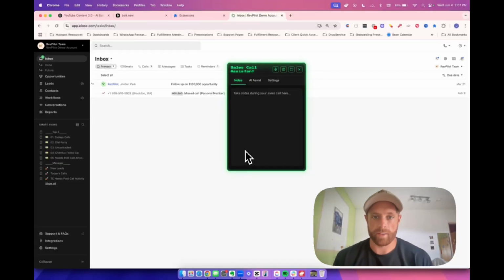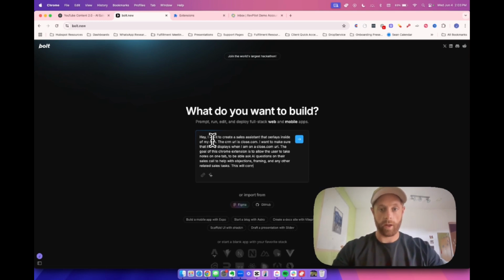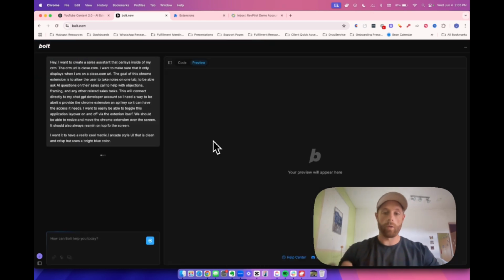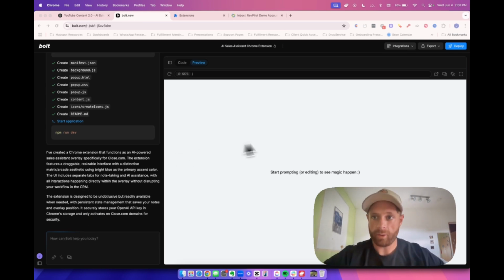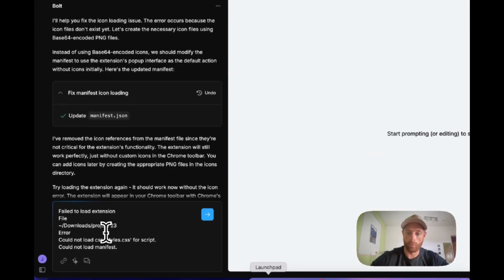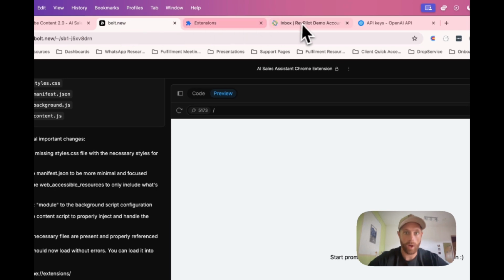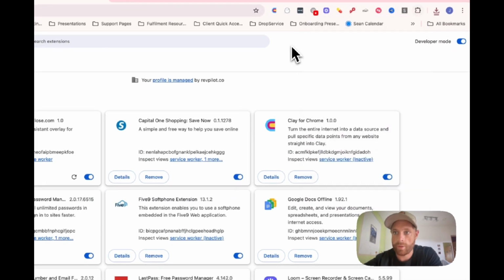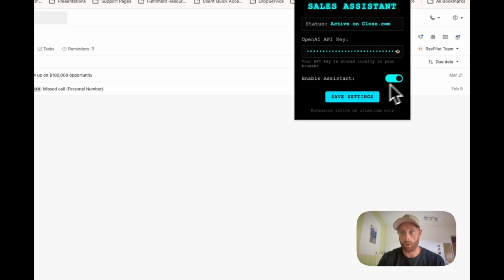How I Built an App in 15 Minutes with Bolt (No Code)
Built a real Chrome extension in just 15 minutes — no code, no devs, no friction.

In this video, I’ll walk you through exactly how we built an internal sales app for our team using Bolt — a no-code Chrome extension builder that lets you turn ideas into working tools fast.

✅ What you’ll see:
- How to create a real working app (in under 15 min)
- Live build: from prompt to fully working Chrome extension
- How reps can use this tool during live sales calls
- Tips for adding smart features like objection handling, lead research, and even humor generation

🛠 Built with:
- Bolt (Chrome extension builder)
- ChatGPT / Claude** (prompt engineering + idea generation)
- Zero lines of code

💼 Built for:
- Founders, sales leaders, and marketers
- Anyone tired of waiting on devs to build simple tools
- Operators who want to empower their teams with custom software

Want a sales process audit or have an app / automation idea you need built?

💬 Comment “BOLT” if you want help building yours